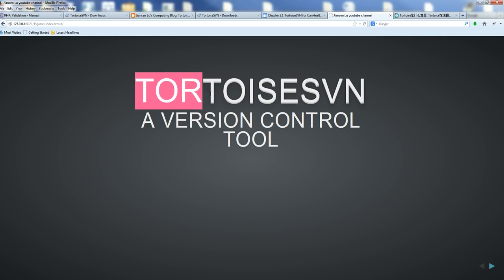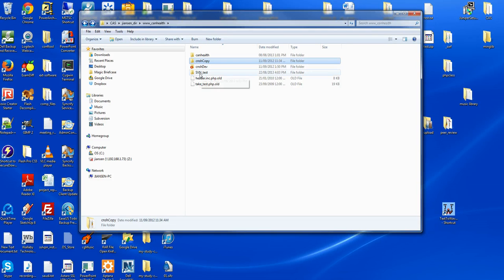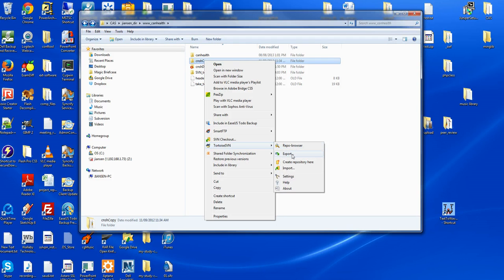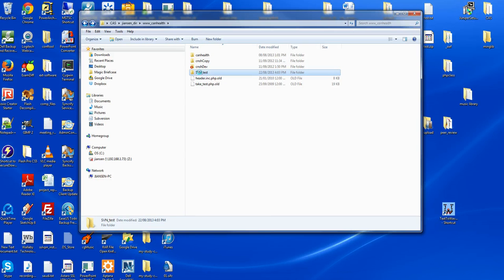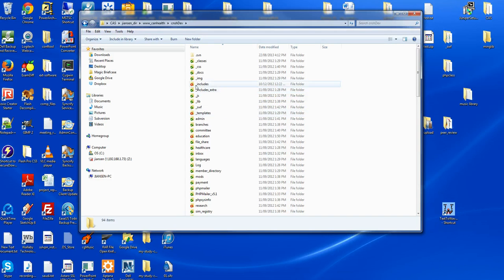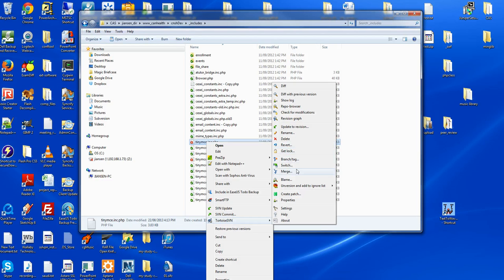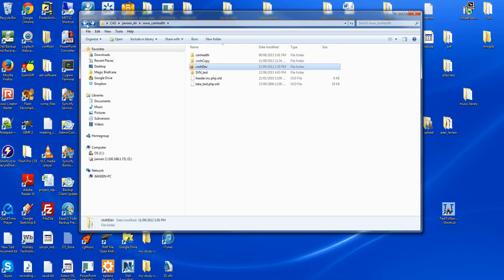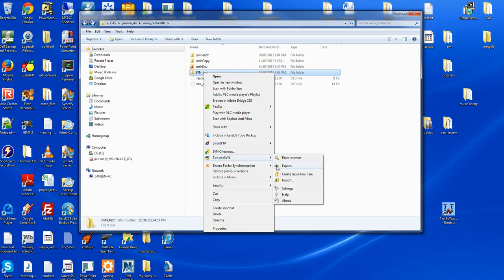tortoiseSVN - open source version control tool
TortoiseSVN a free open-source Windows client for the Apache™ Subversion® version control system. TortoiseSVN can be downloaded from:
TortoiseSVN is integrated into the Windows explorer. To use tortoiseSVN
1) create a new folder C:\svn_repos
2) Now right click on the new folder and from the context menu choose TortoiseSVN - Create Repository here. Then click Create folder structure. A list of files and folders are created
3) Choose a folder to import
4) Choose a folder to export.